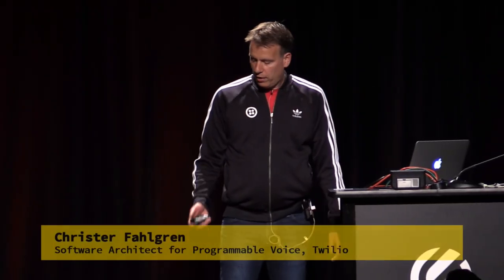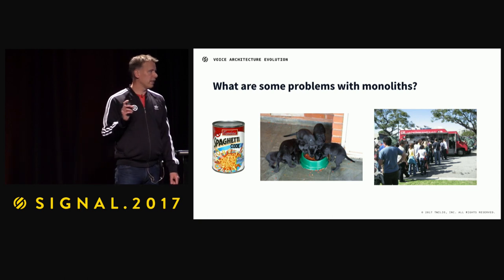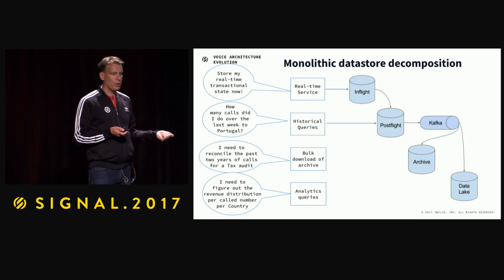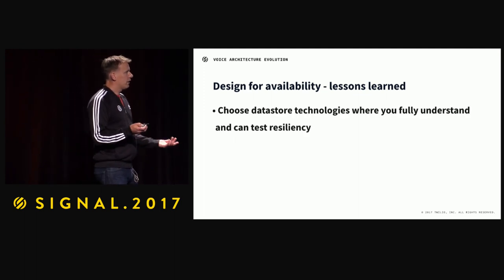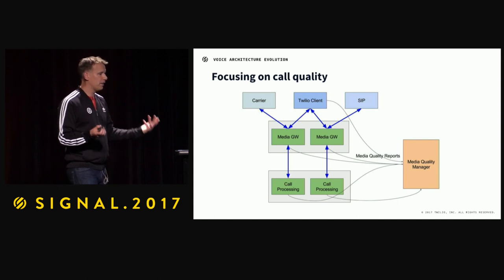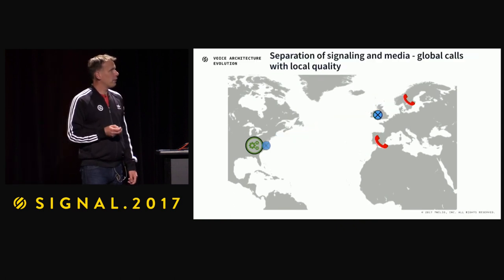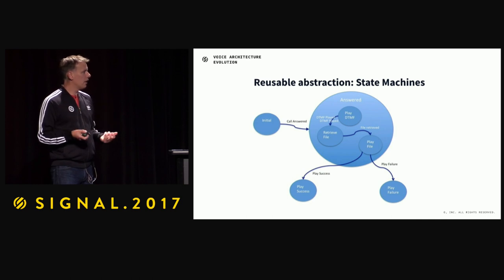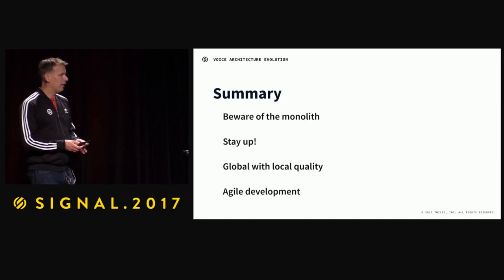Voice Architecture Evolution How Twilio Scaled Programmable Voice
Twilio’s Programmable Voice product started out with three guys and two monolithic code bases. Today, there are 50 different services in the Voice stack alone. This talk is about: the challenges of evolving the voice architecture while avoiding downtime, how to successfully refactor architecture without losing functionality or stability, how the breakdown of the monolith enabled us to scale the team and enable faster feature development, and the technology we built to do this.